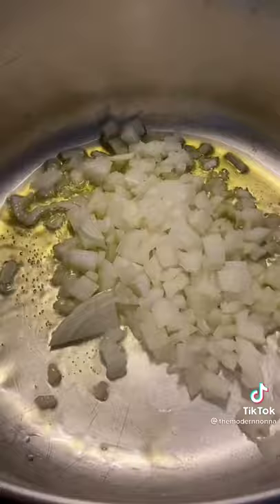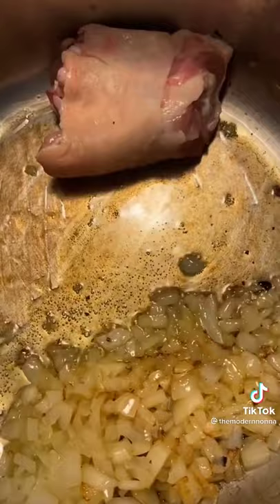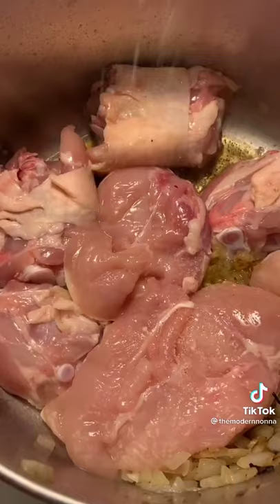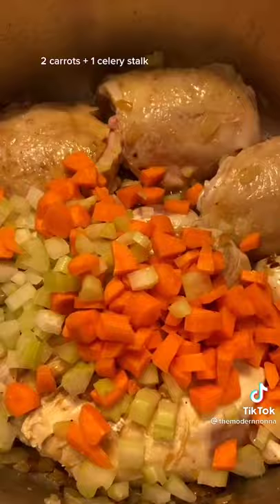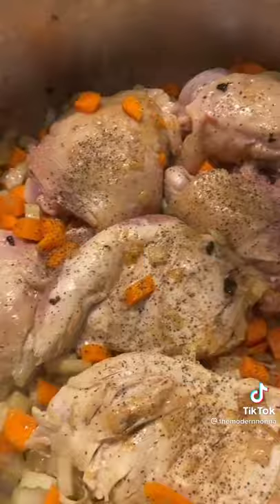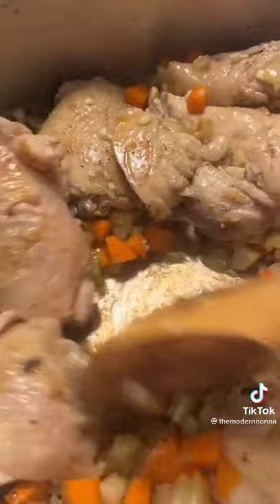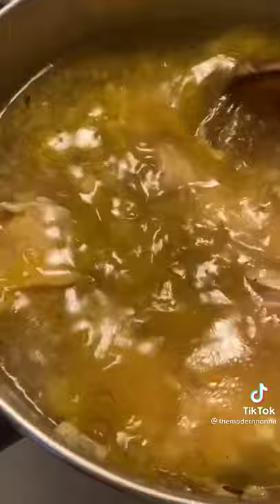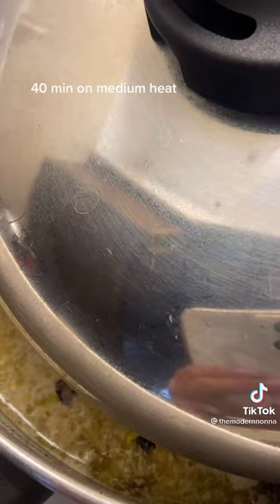Healthy chicken soup| soup recipe| Tiktok Food| shorts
Healthy chicken soup recipe